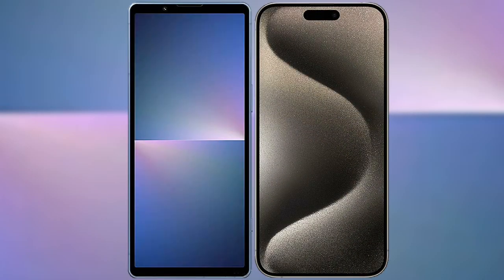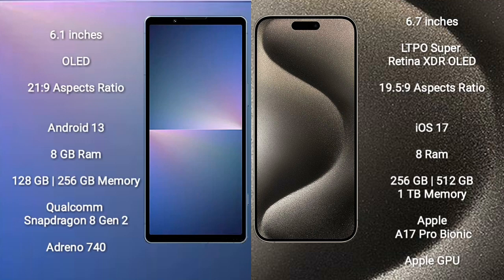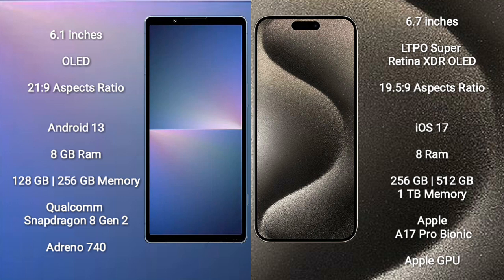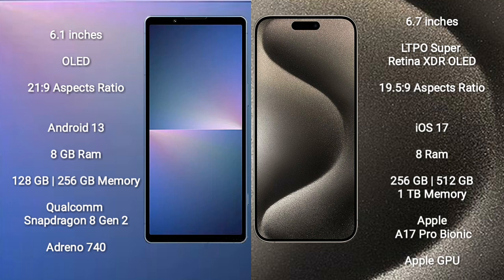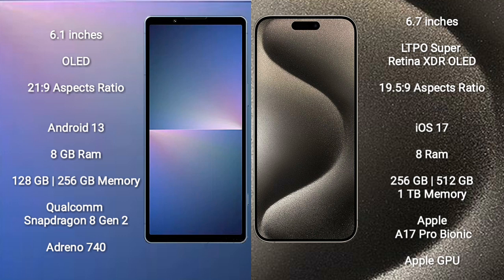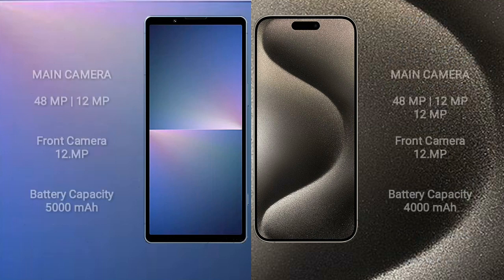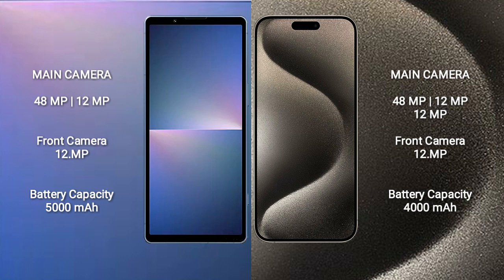Sony Xperia 5 V vs iPhone 15 Pro Max Review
sony xperia 5 v vs iphone 15 pro max
xperia 5 v vs iphone 15 pro max